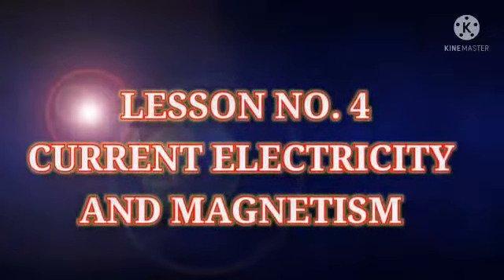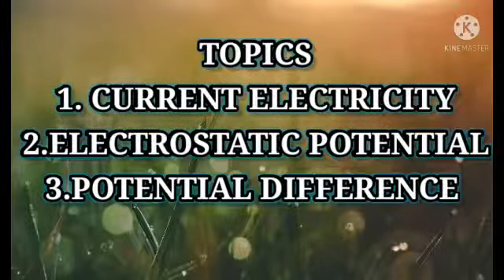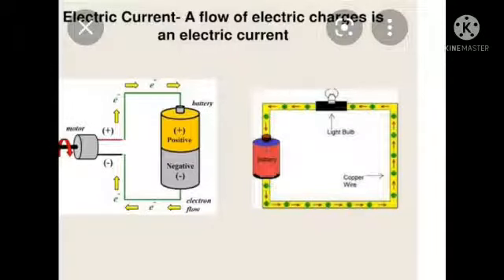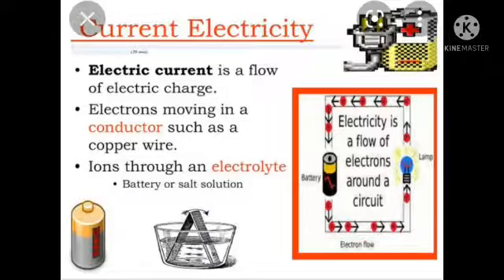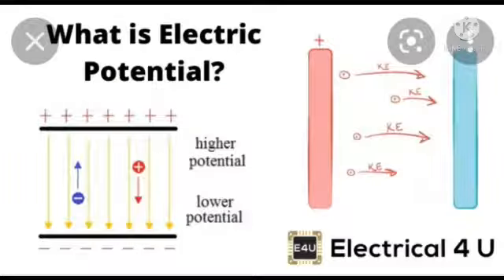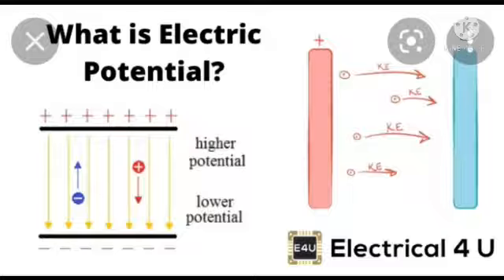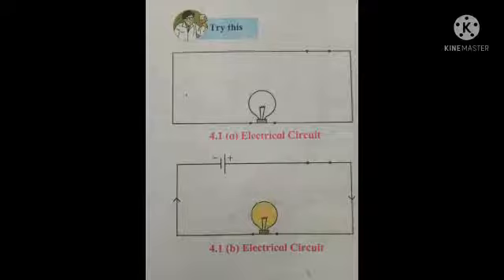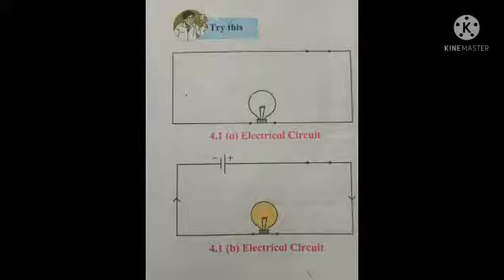Std : 8. Sub: Science. Ls.No. 4. Current electricity and magnetism.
Video on Current electricity and magnetism